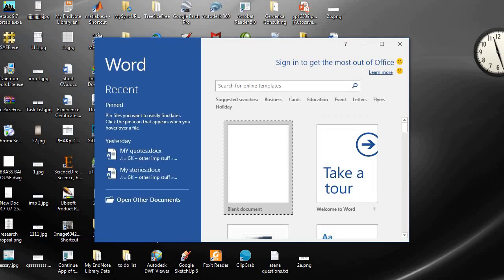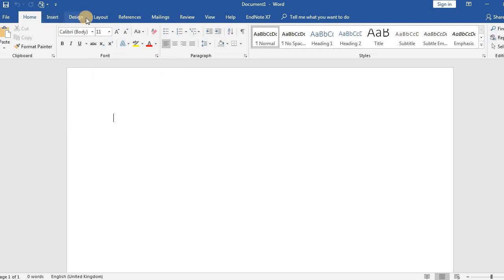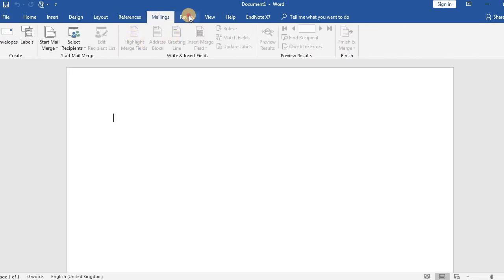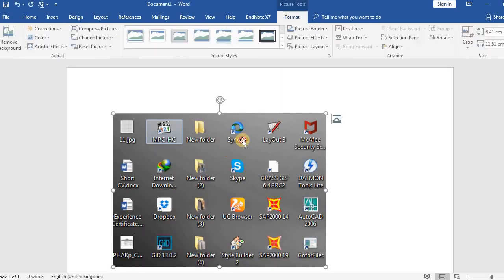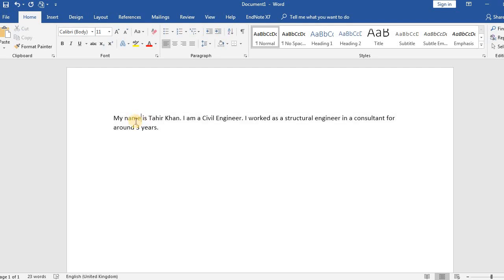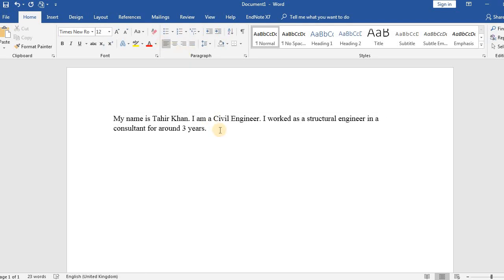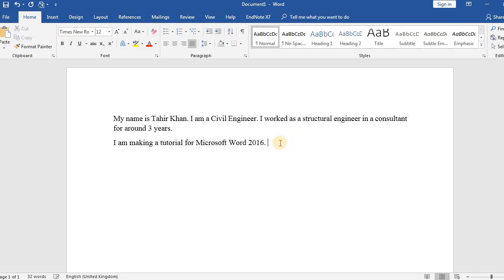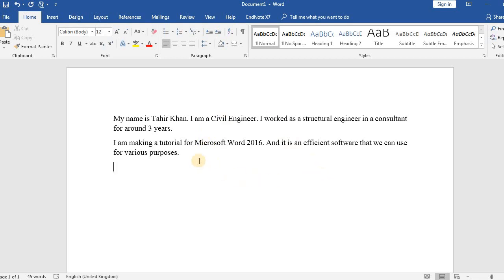How to work in Microsoft (MS) Word Part 1 (English,Urdu,Hindi)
Microsoft (MS) Word is an important tool for everyone. Engineers, Doctors, Writers, Artists, Entrepreneurs etc. you name it. In this series of videos, i am trying to make it as simple as possible so that you can learn it.
I would recommend you guys to download this software and install it and the follow the steps that i do follow in my videos.
Good luck.